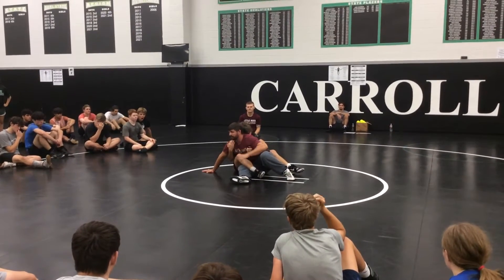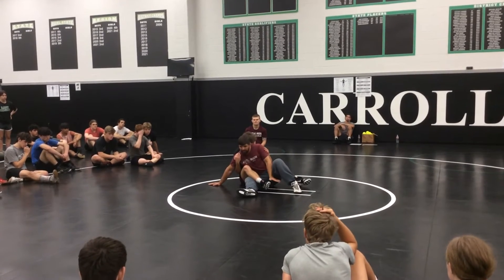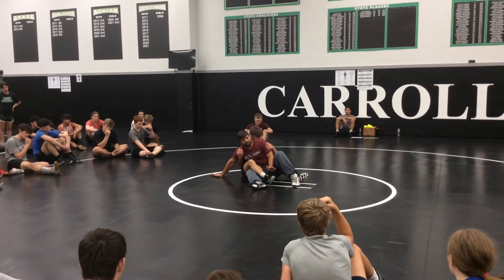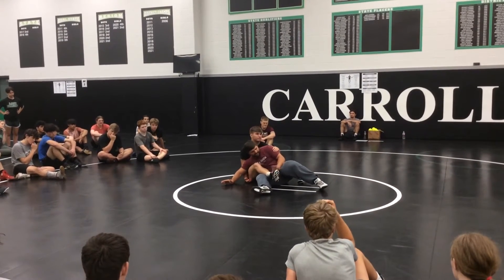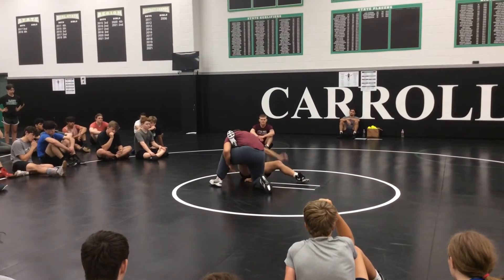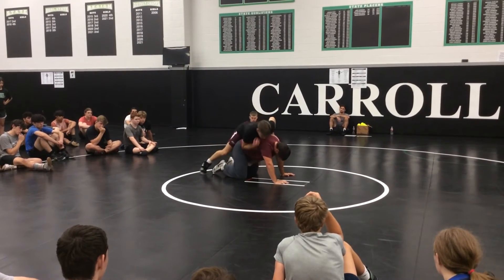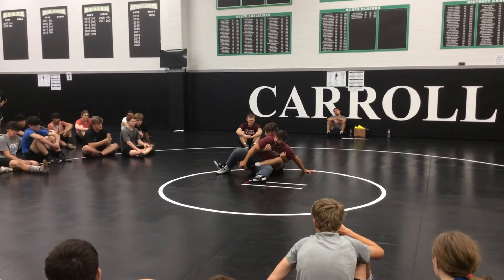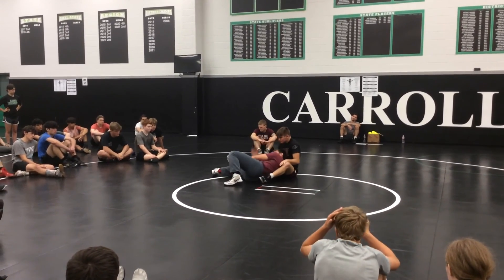Escape Crab Ride